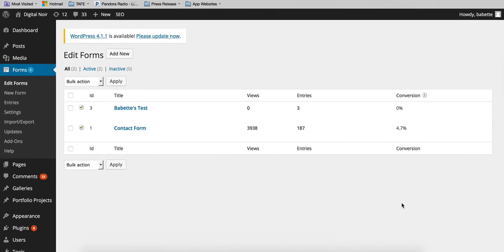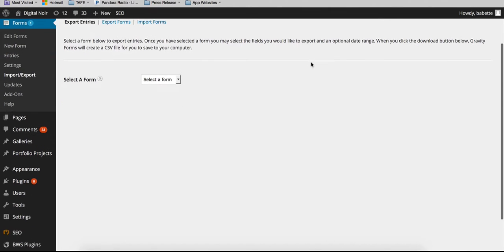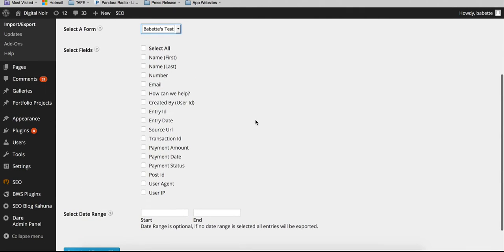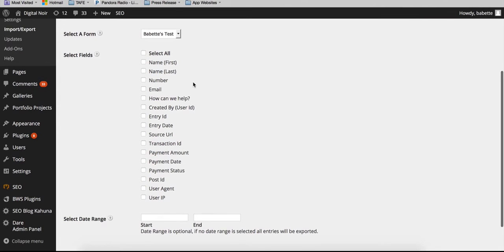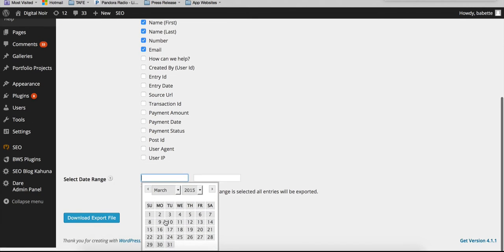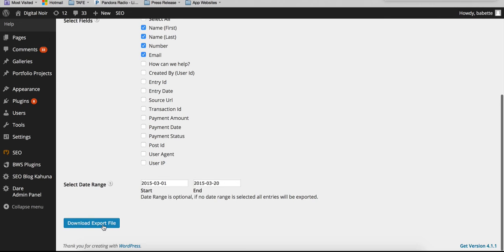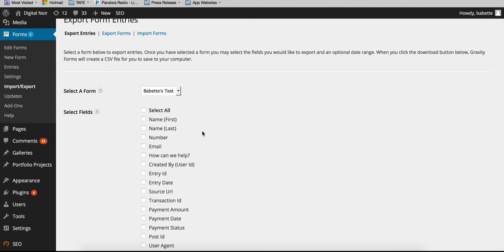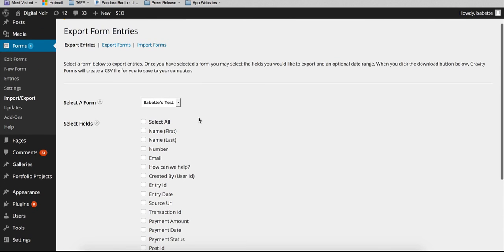How to Export entries from Gravity Forms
How to Export form entries from Gravity Forms on Wordpress websites